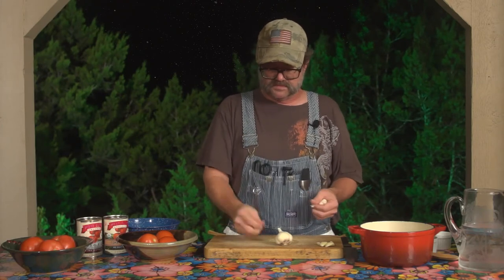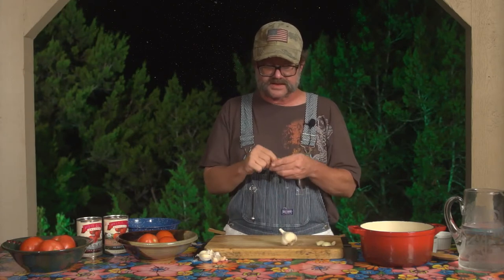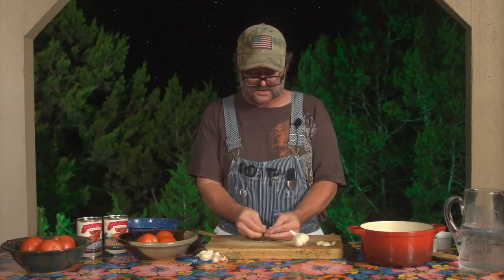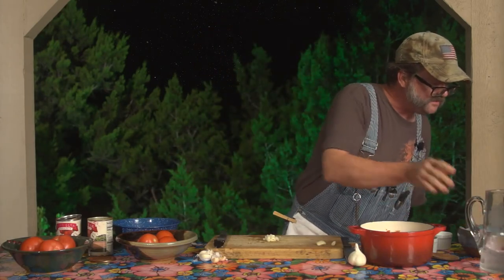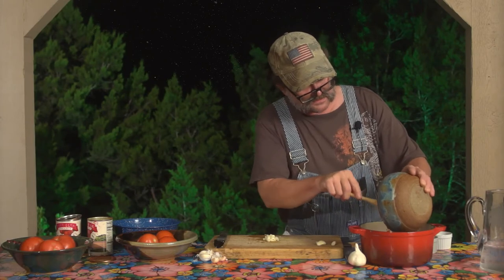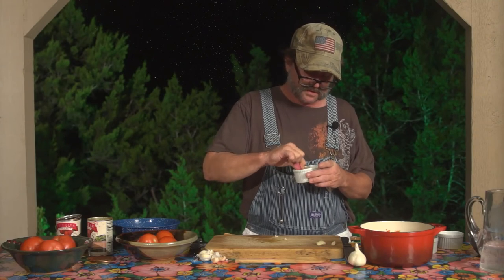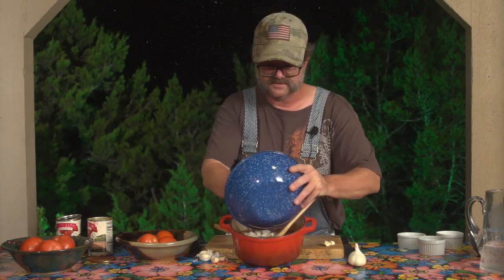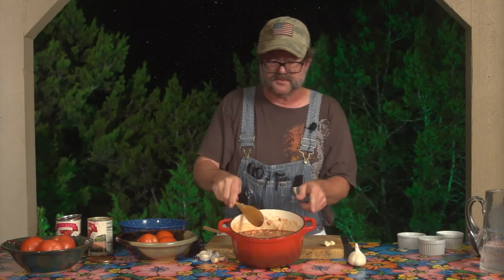Salsa - The Bachelor Farmer Cook - Series 1